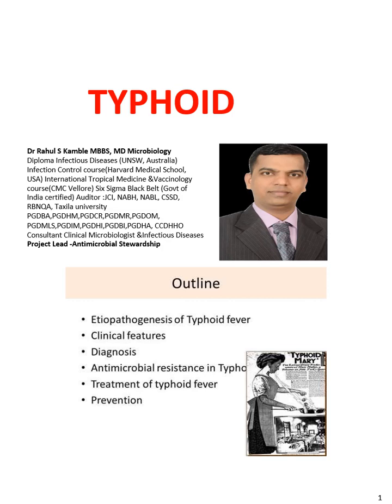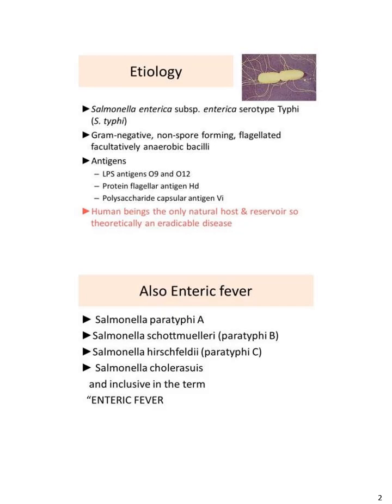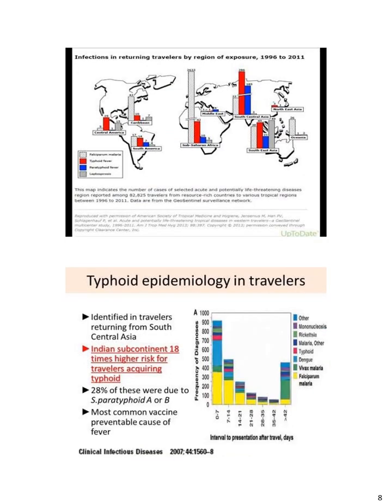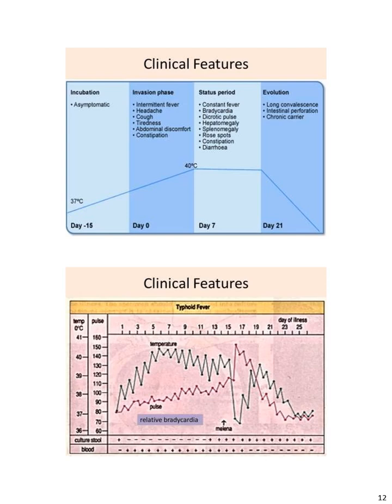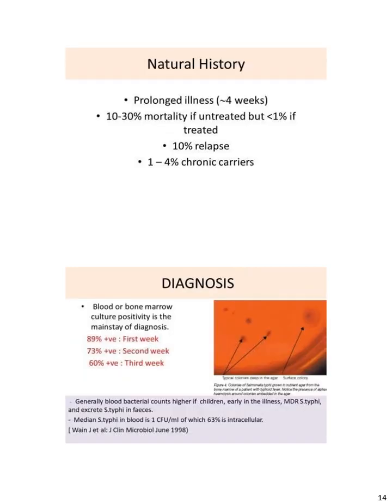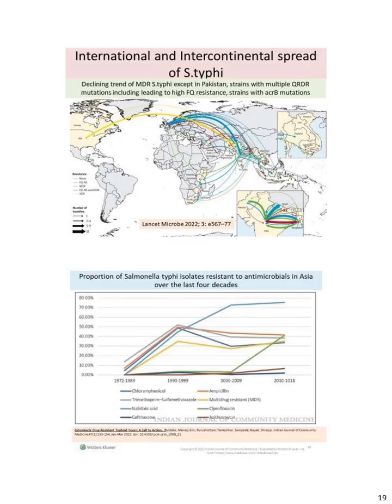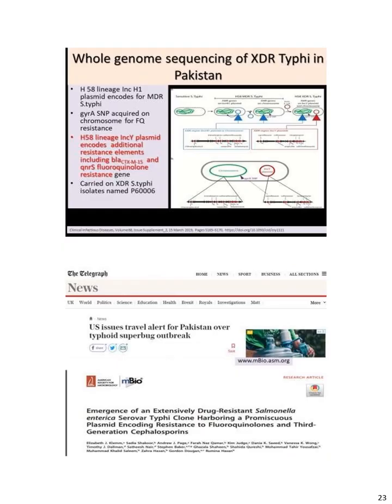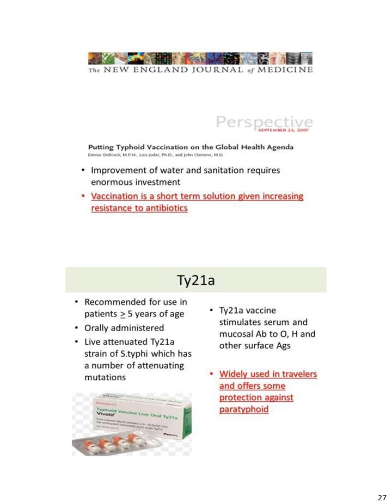Typhoid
Typhoid fever is a life-threatening infection caused by the bacterium It is usually spread through contaminated food or water.
An estimated 11–20 million people get sick from typhoid and between 128 000 and 161 000 people die from it every year.
Symptoms include prolonged fever, fatigue, headache, nausea, abdominal pain, and constipation or diarrhoea. Some patients may have a rash. Severe cases may lead to serious complications or even death.
Typhoid fever can be treated with antibiotics although increasing resistance to different types of antibiotics is making treatment more complicated.
Two vaccines have been used for many years to prevent typhoid. A new typhoid conjugate vaccine with longer lasting immunity was prequalified by WHO in December 2017.

Typhoid fever Salmonella typhi.

Dr Rahul S Kamble
MBBS, MD Microbiology
Diploma Infectious Diseases (UNSW, Australia)
Infection Control course (Harvard Medical School, USA)
International Clinical Tropical Medicine course
(CMC Vellore|Haukeland university|McGill university)
International Vaccinology course (CMC Vellore)
Six Sigma Black Belt (Govt of India certified)
Auditor: JCI|NABH|NABL|CSSD|RBNQA|Texila university
PGDBA|PGDHM|PGDCR|PGDMR|PGDOM|
PGDMLS|PGDIM|PGDHI|PGDBI|PGDHA|CCDHHO
Consultant Clinical Microbiologist & Infectious Diseases
Project Lead - Antimicrobial Stewardship